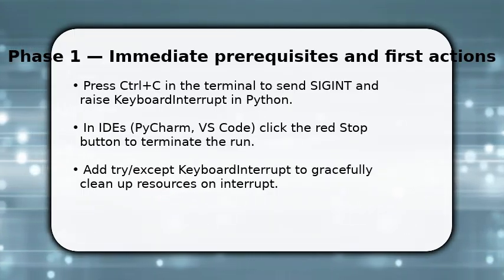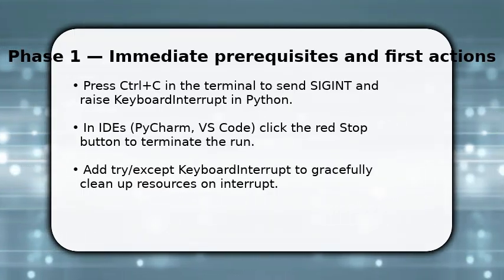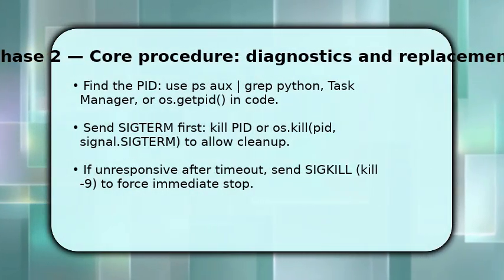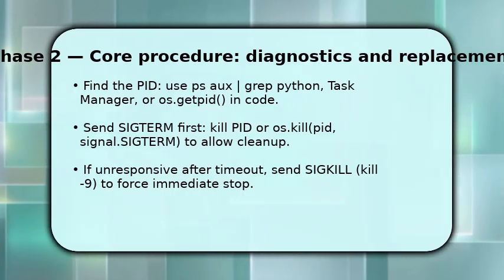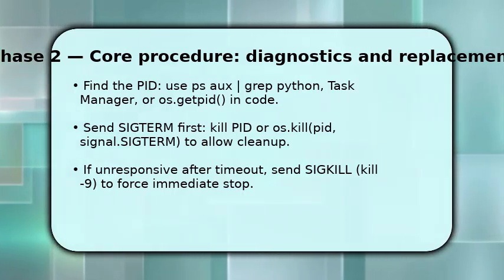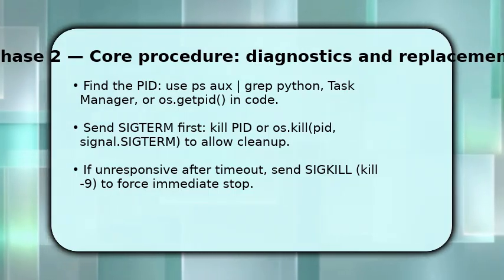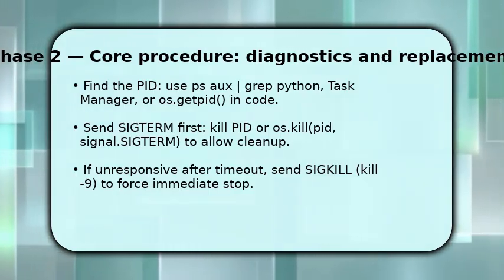How to Stop Python Code (easy Method)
How to Stop Python Code (easy Method) | 🔒 Surfshark VPN Deal — Stay private and secure. $1.99/mo + 3 Months Free ▸

Learn the straightforward method to halt Python scripts efficiently. This video guides you through keyboard shortcuts and command line options, ensuring a seamless experience for both beginners and seasoned programmers.

stop python code, python script termination, keyboard interrupt in python, command-line stop Python, Python halt method